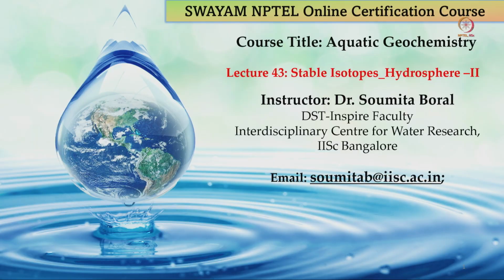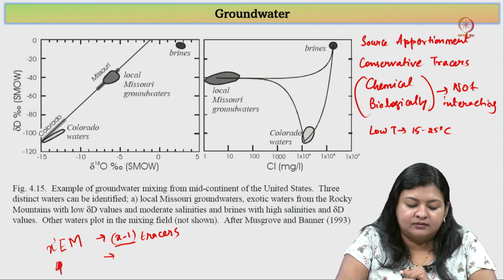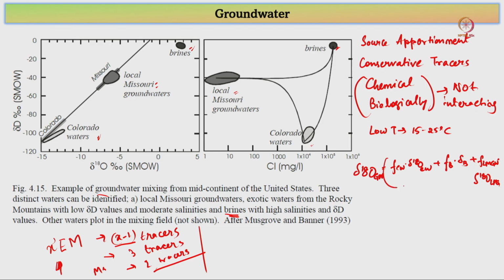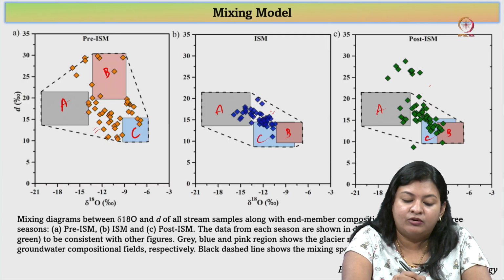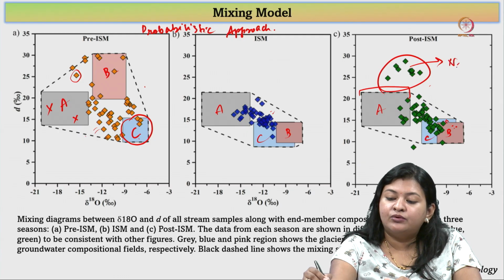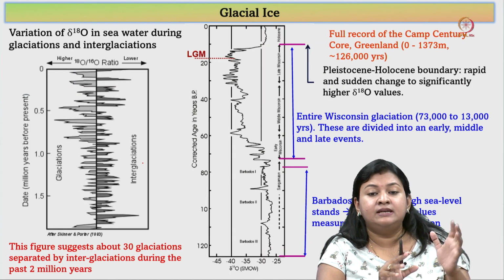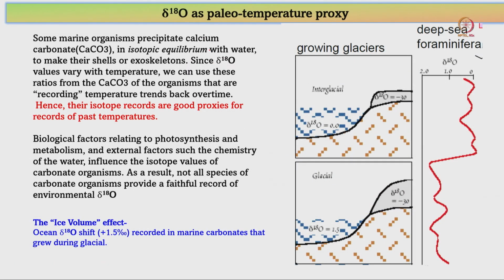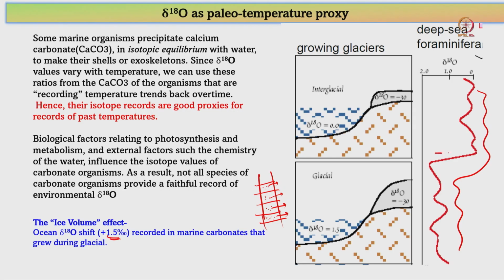Lec 43 Stable Isotopes in the Hydrosphere – II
Groundwater, glaciers, mixing models, paleo-temperature, δ¹⁸O proxy